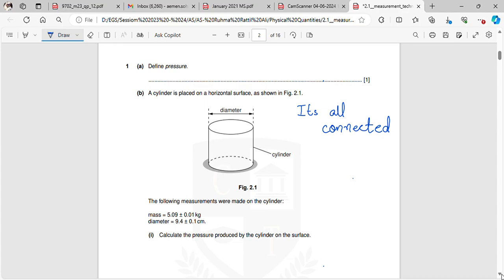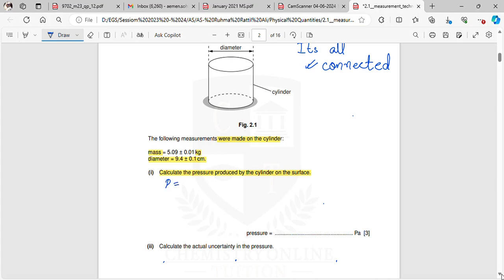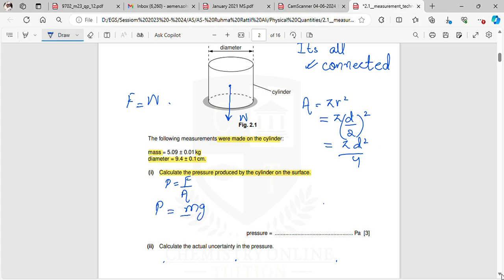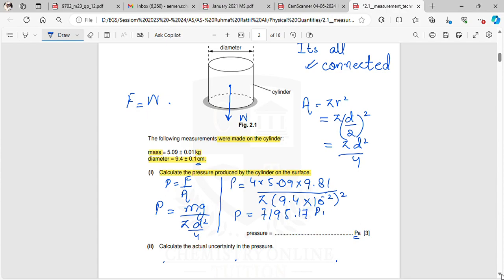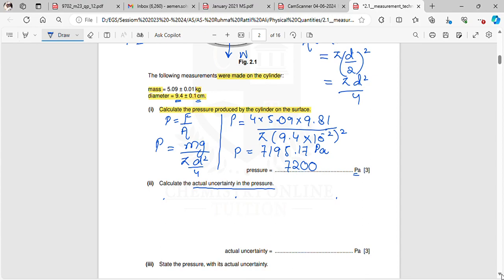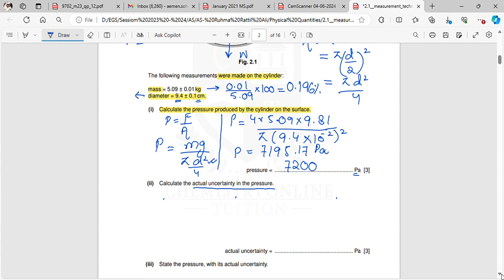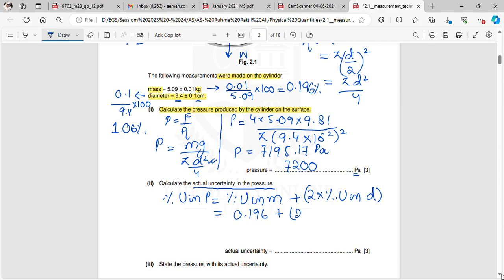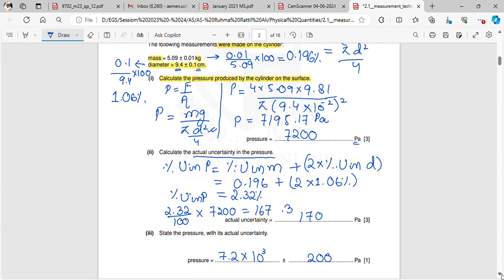9702_Uncertainties_AS Level_Q1